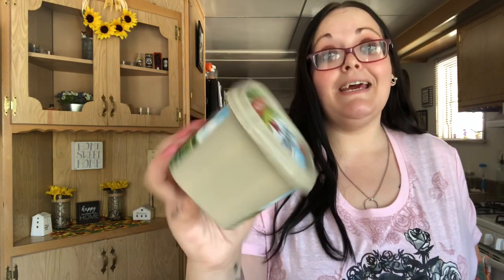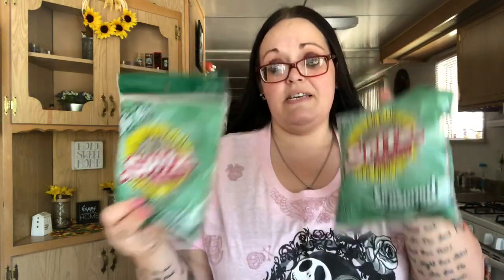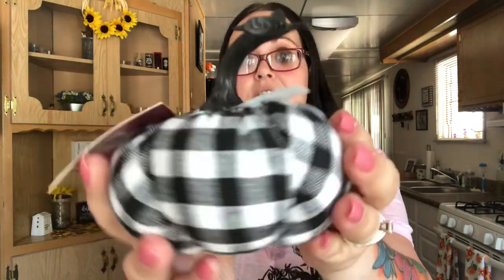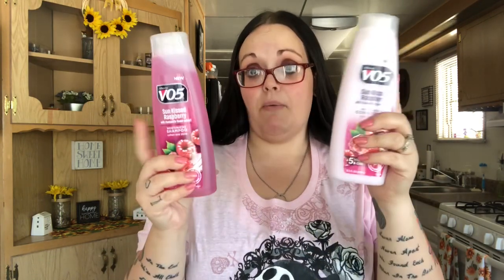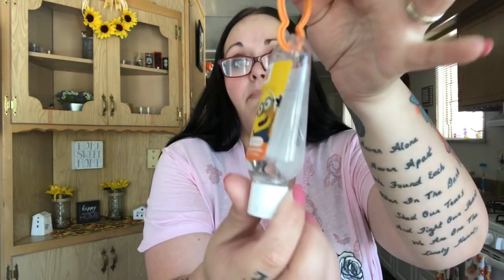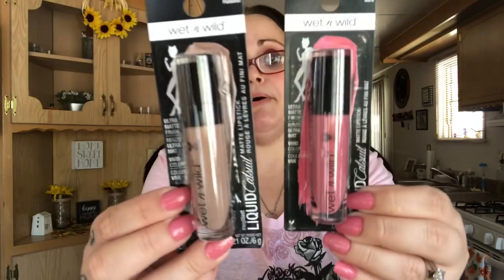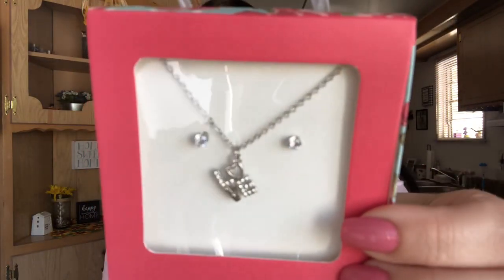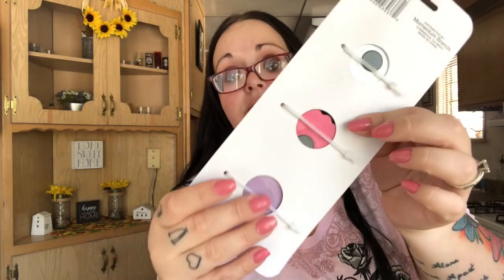99 Cent Store Haul💓